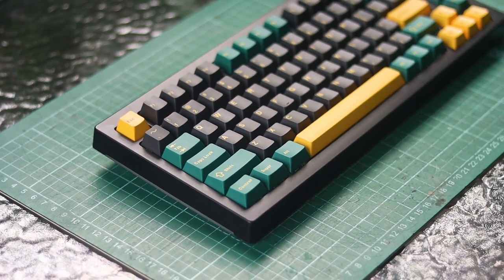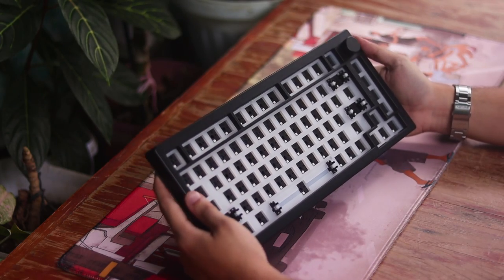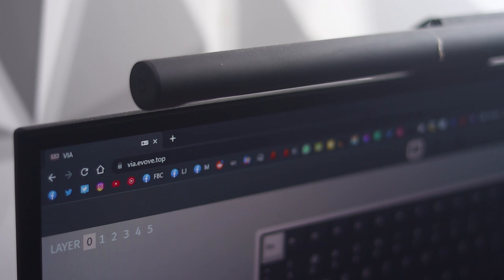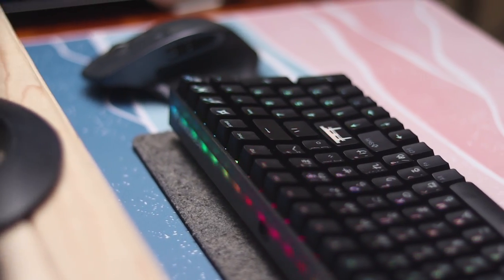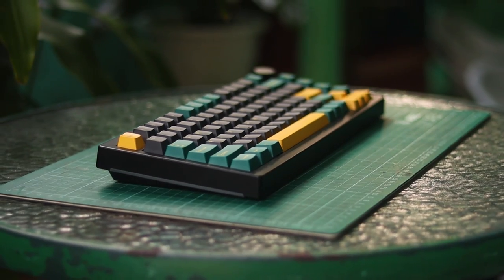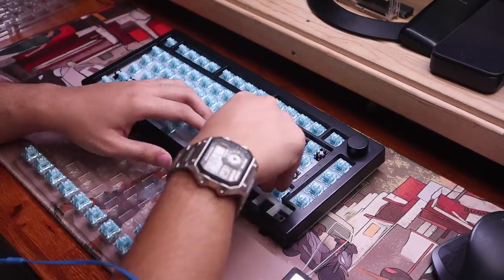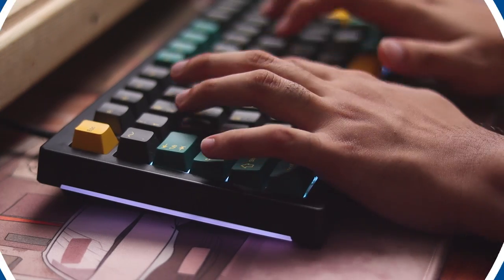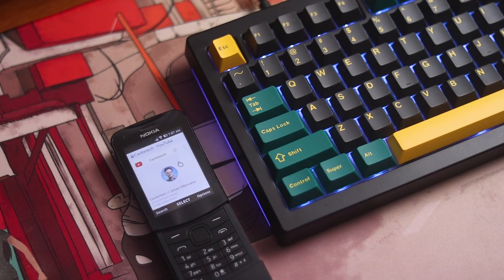The BEST Budget 75% Got Better! | The NEW Akko 5075s VIA!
The NEW 5075s by Akko is out w/ 2 changes from the OG 5075s! A South Facing PCB + and finally VIA compatibility! But is it worth it still? Got the chance to collab with @GantioKeys  this one!

/ Other Links /

TIME STAMPS:
00:00 Intro
00:40 Unboxing
01:09 Changes
01:40 VIA
02:38 PCB
03:30 GantioKeys
05:15 Build
05:49 Sound Test
06:43 Conclusion